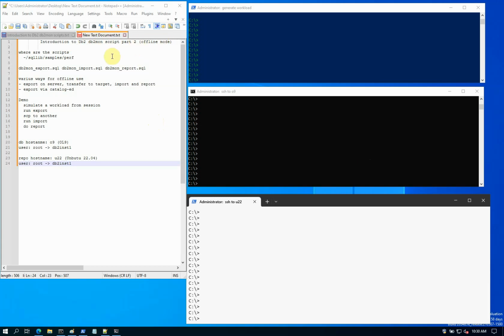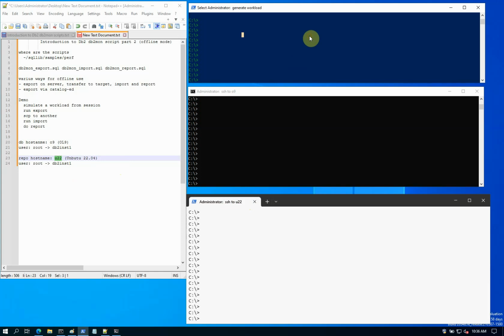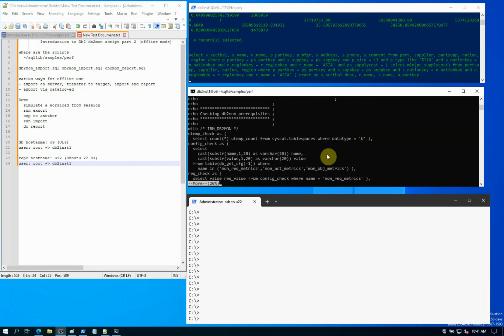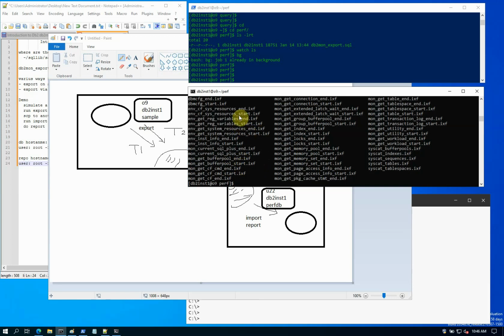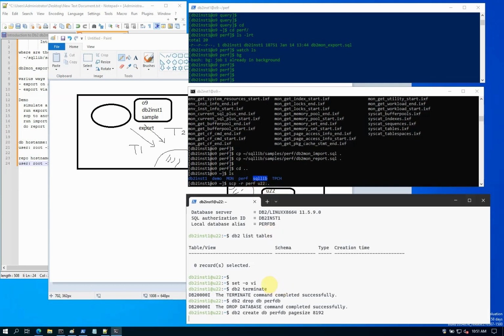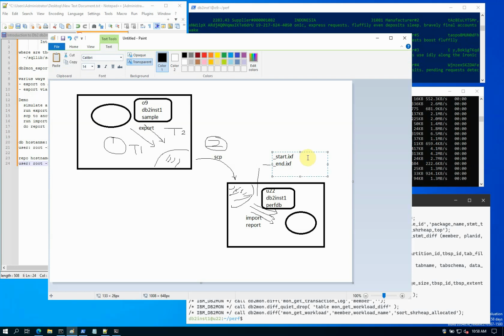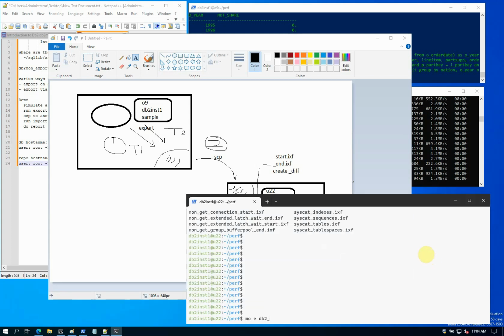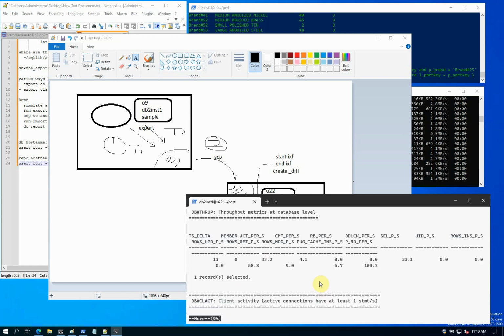Introduction to db2mon scripts part 2 offline mode